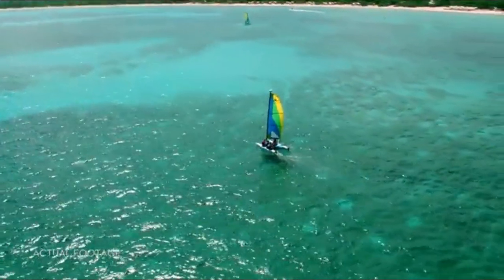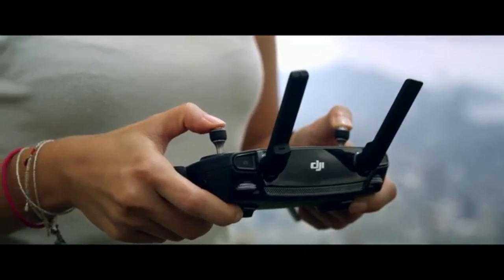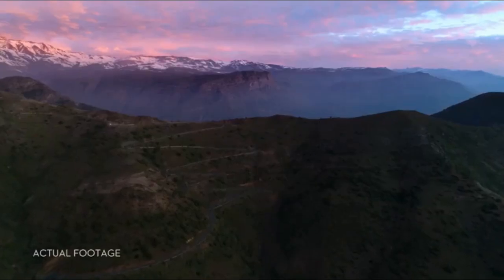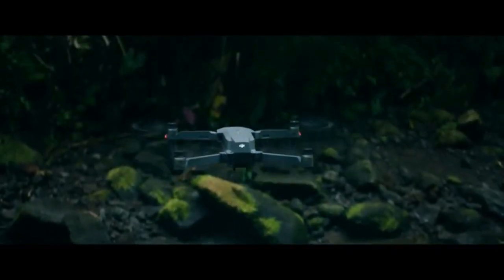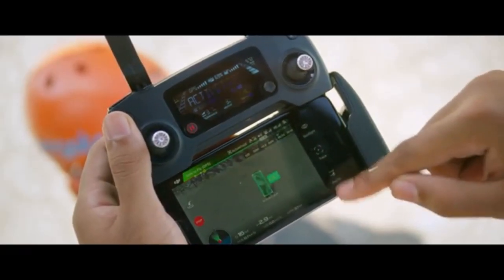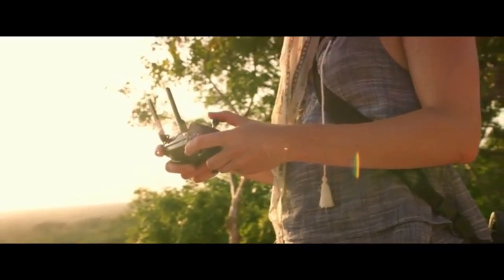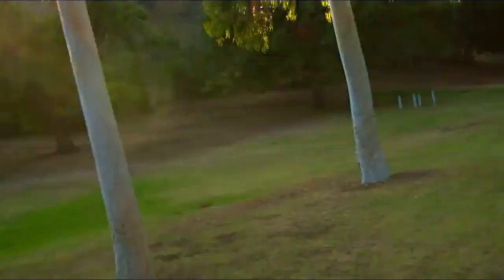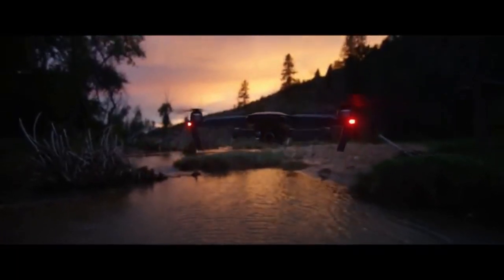dji mavic pro combo platinum portable drone review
DJI Mavic Pro Platinum - Drone, Portable Drone 3-Axis Gimbal & 4K Camera, Enhanced Endurance High-end Flight Performance, Portable, High Quality - Platinum (UK version)
DJI MAVIC PRO PLATINUM COMBO: The DJI Mavic Pro is a small, powerful quadcoter drone that is easy to take anywhere and everywhere thanks to its compact design allowing you to fold its arms and props
TIME FLIGHT: It has a maximum flight time of 30 mins and a maximum distance of 9 mi (15 km), allowing for extended periods of flight time. Video stream flight through Mavic's remote controller
HIGH-QUALITY: The DJI Mavic Pro has a 4K camera stabilised by a 3-axis mechanical gimbal, allowing you to take crystal clear photos and videos from up above even during high-speed motion
AERODYNAMIC DESIGN: The 8331 propellers give the Mavic Pro Platinum an impressive noise control performance, the new FOC ESC drivers offer sinusoidal current for increased stability
IN THE BOX: Mavic Pro Platinum Combo drone includes three intelligent flight batteries, a remote controller and other items to help support drone flying experience